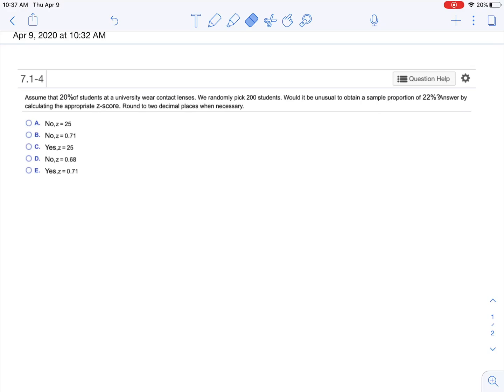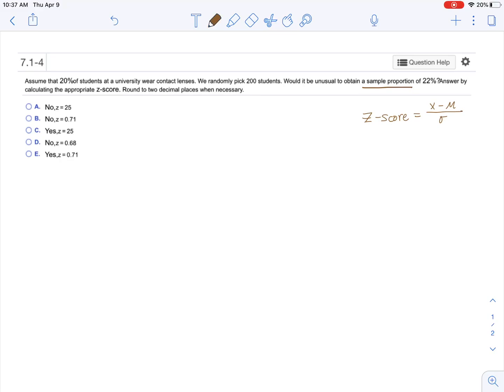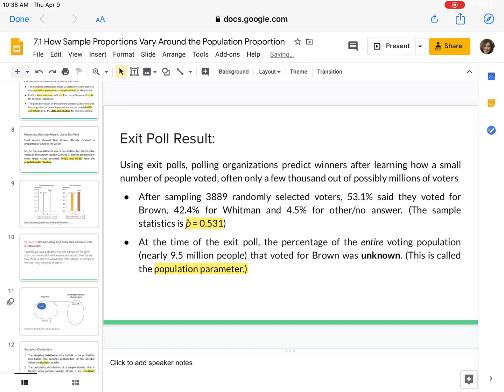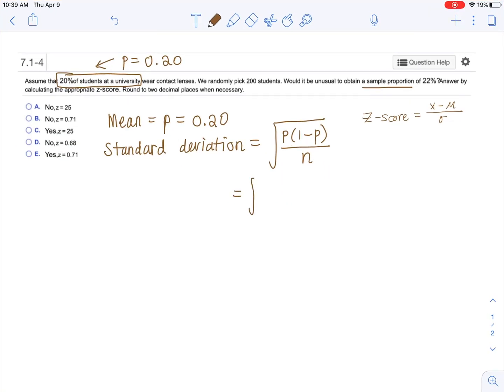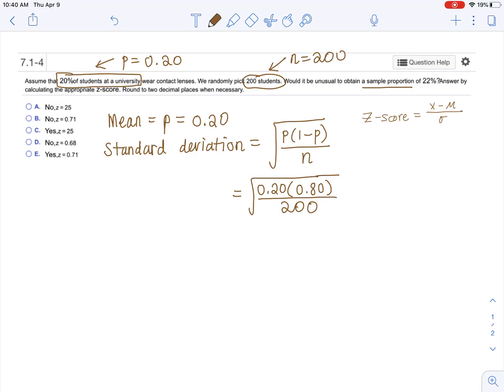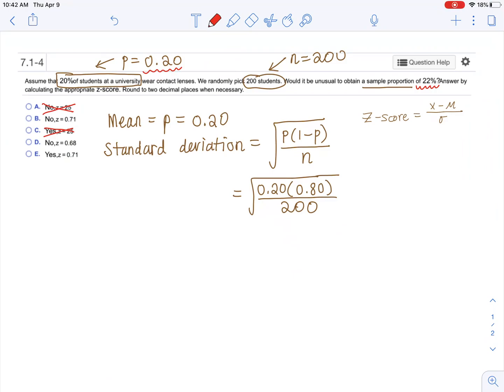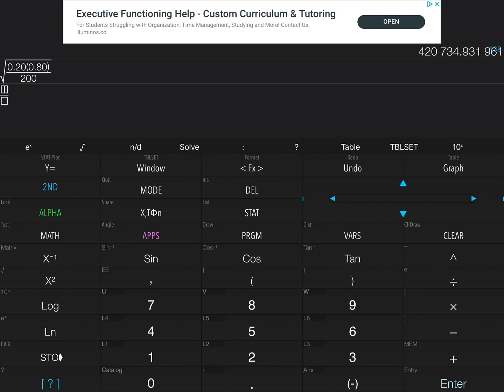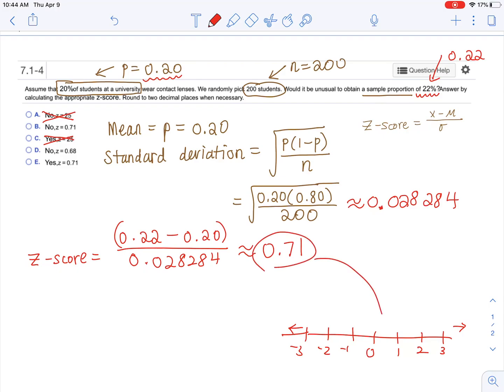MTH 245 HW Review 7.1-4